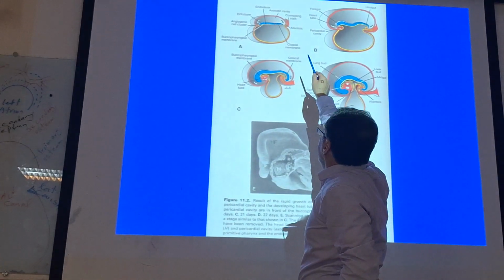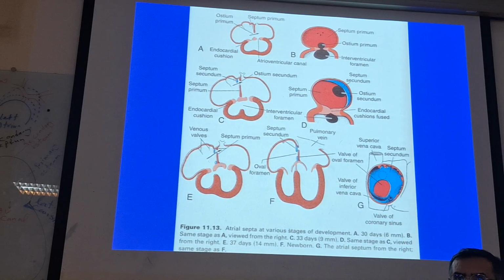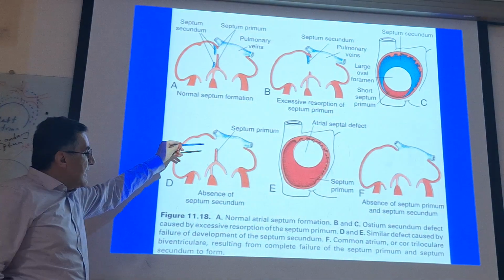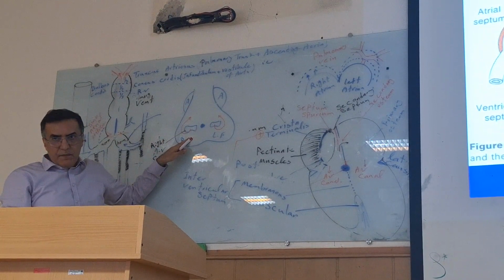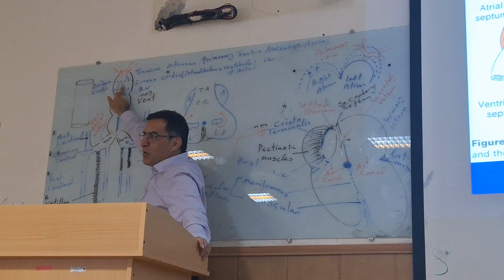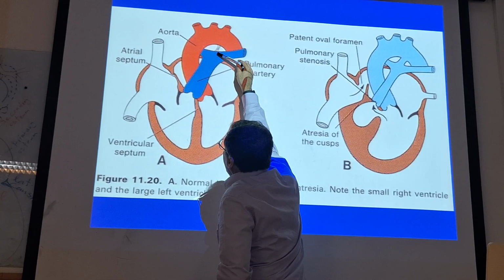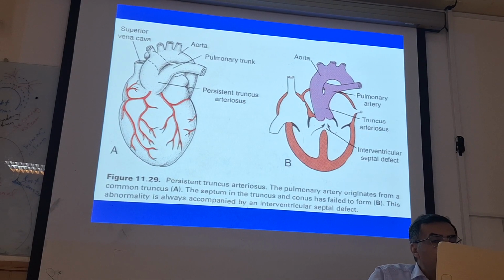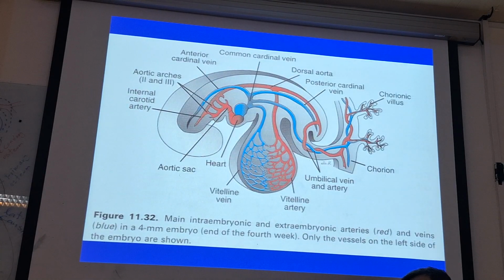CVS embryology || P3